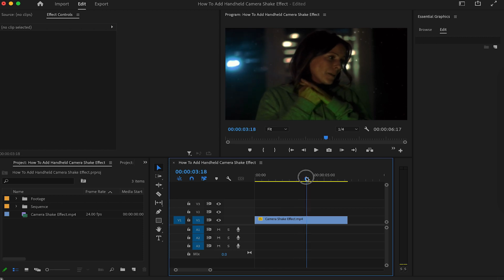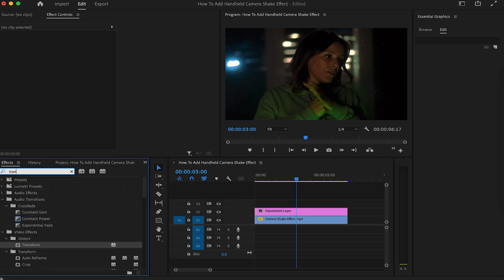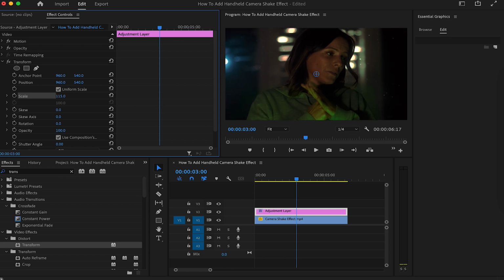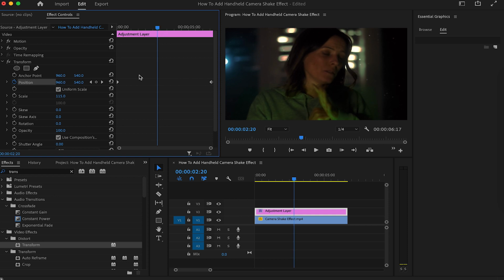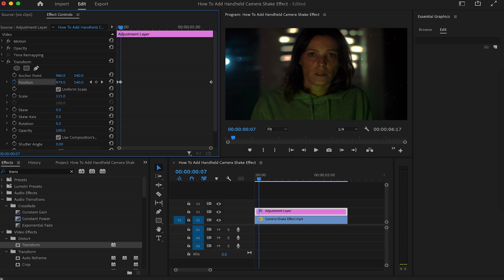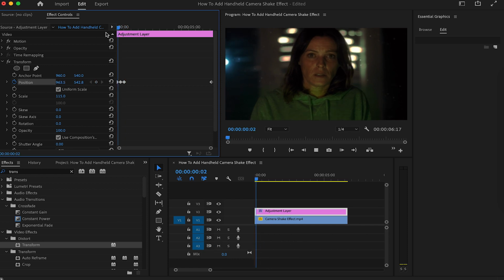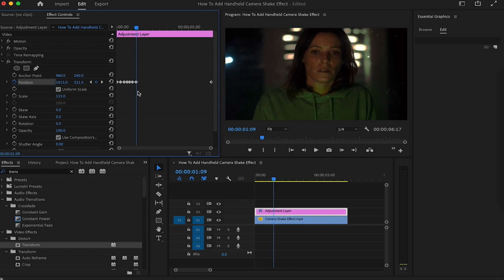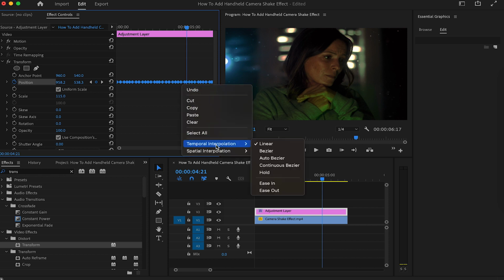Handheld camera shake effect - How to do it right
🖥 EDITING TEMPLATES
A high-quality curated breakfast cooking sound effects pack for food filmmakers for use in Adobe Premiere Pro, Final Cut X, DaVinci Resolve, and more.

If you have ever wondered how to get that Handheld Camera Shake Effect on a video that has been shot entirely on a tripod with no movement, then this is the video for you.
In this tutorial, i'll be showing you how to FAKE that Handheld Camera Shake in Adobe Premiere Pro.